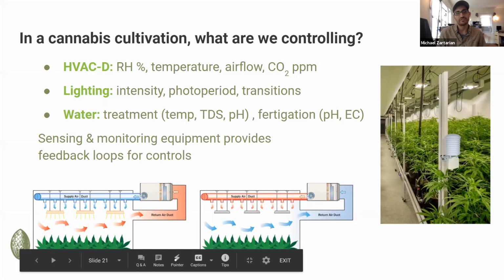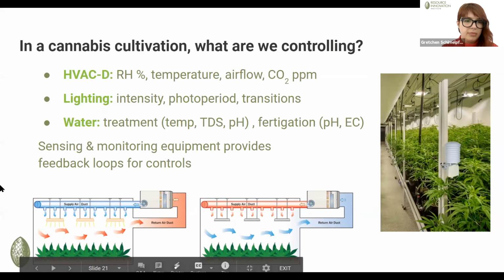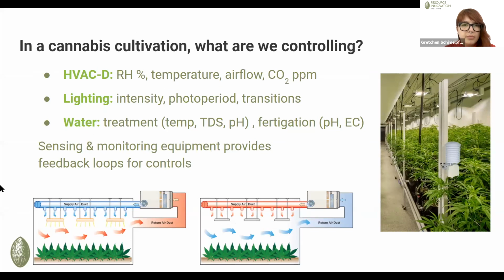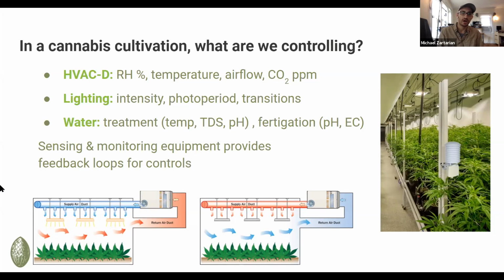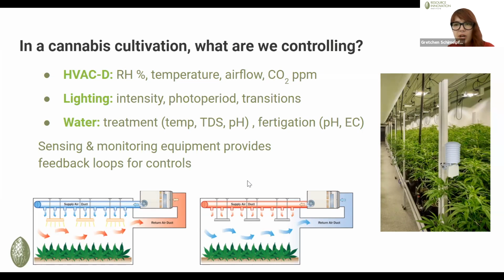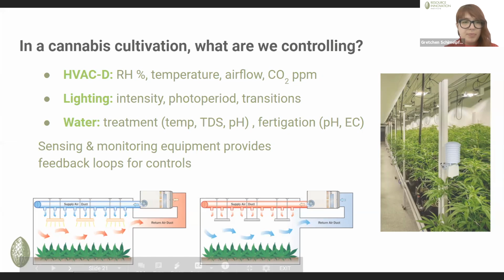MAEEP Indoor Ag Energy Savings Deep Dives: Controls - What Are We Controlling 2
Massachusetts Energy Efficiency Partnership Workshop, November 2020
MAEEP Indoor Ag Energy Savings Deep Dives: Controls Video 3/17

Mike Zartarian of Zartarian Engineering discusses the details of desired control settings in HVAC-D, lighting and water. Gretchen Schimelpfenig or RII comments on the opportunity for utility incentives on controls equipment.

Thank you to UMAss Amherst, the Massachusetts Energy Efficiency Partnership, and its members National Grid and Eversource for making this workshop possible.

Resource Innovation Institute (RII) is a non-profit organization whose mission is to validate and accelerate efficiency in resource-intensive horticultural facilities.